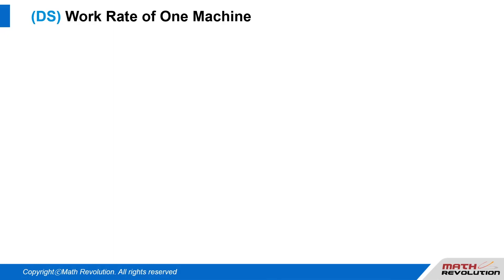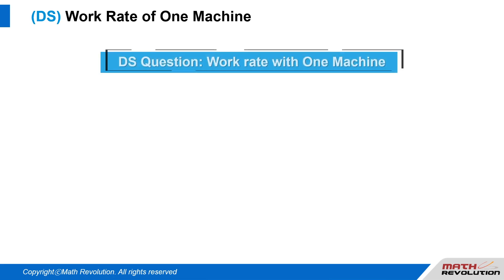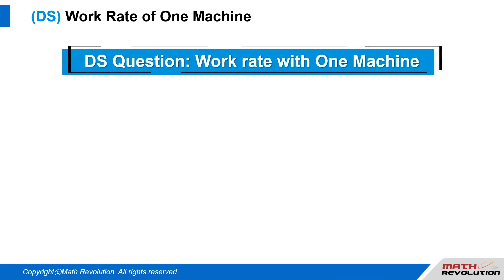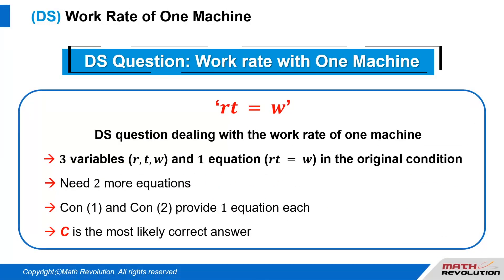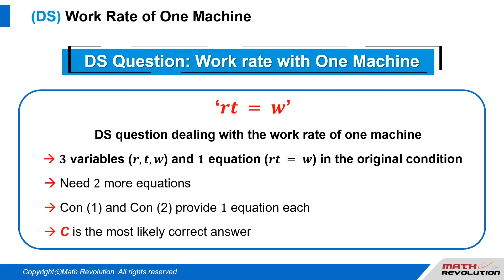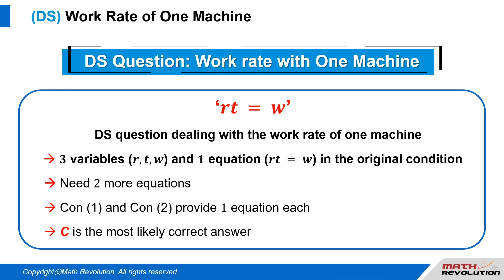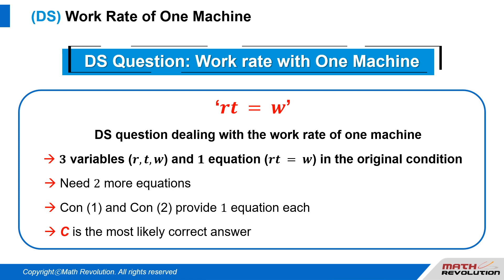I10. (DS) Work Rate of One Machine